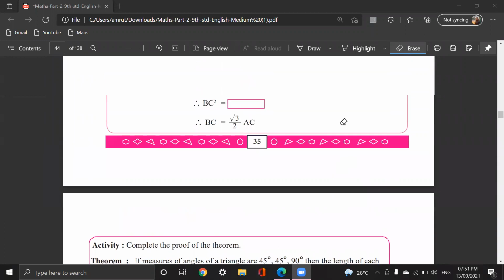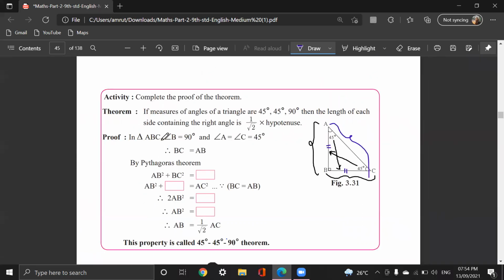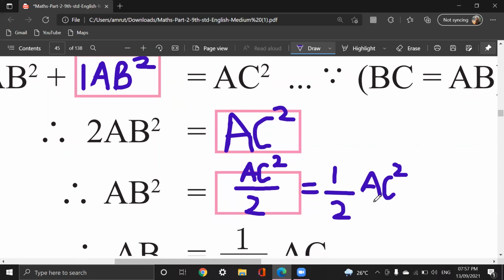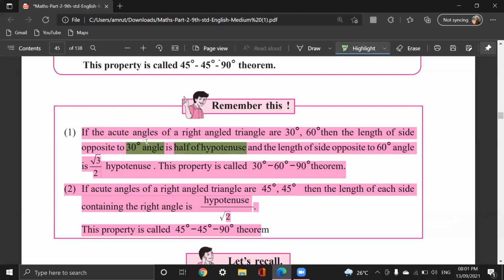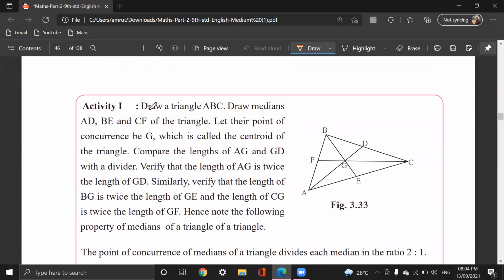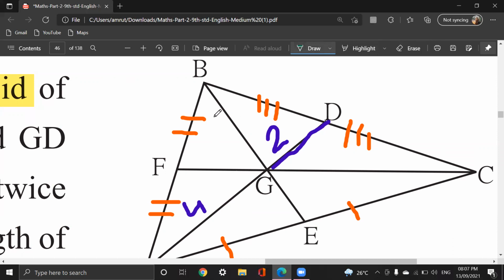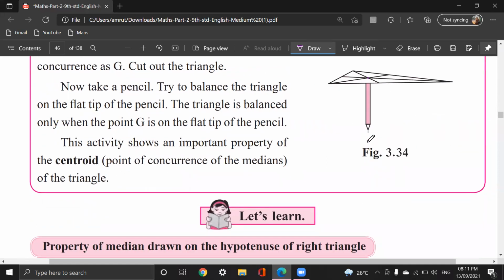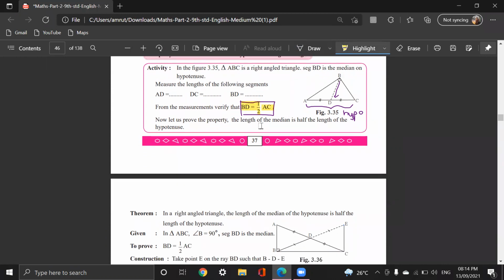SSC Board- 9th std Math II Geometry- Chapter 3- Part 5